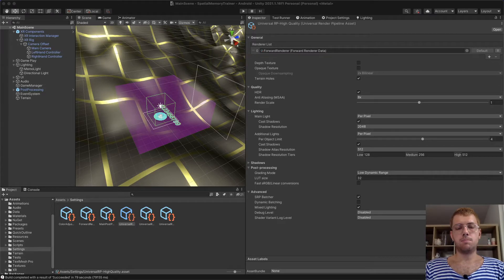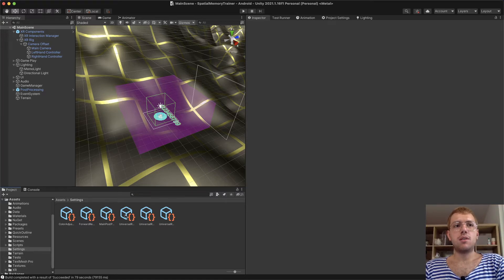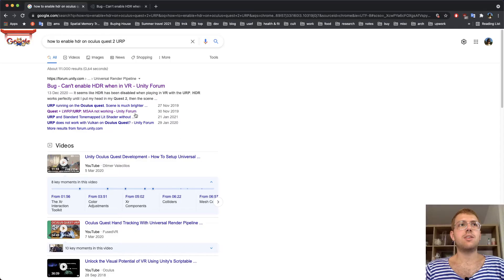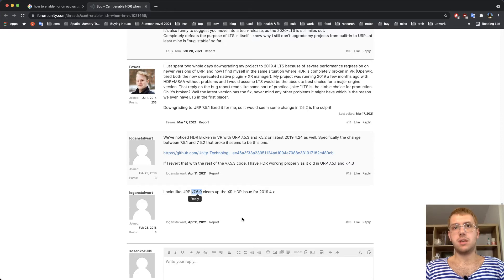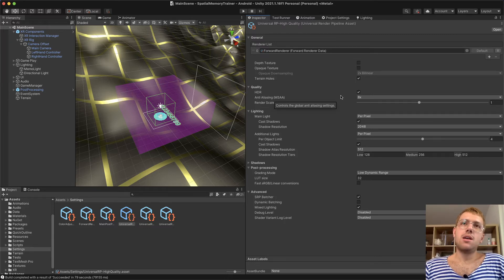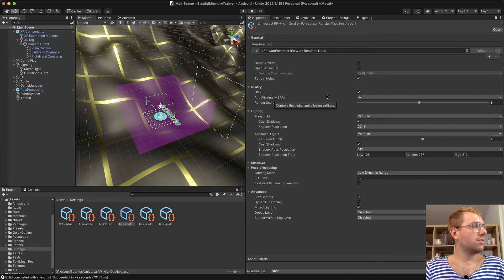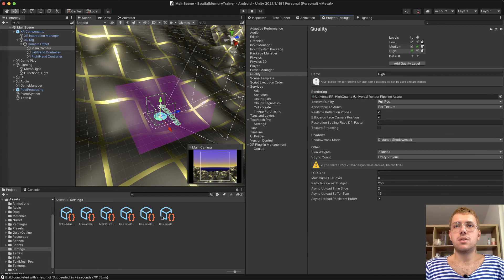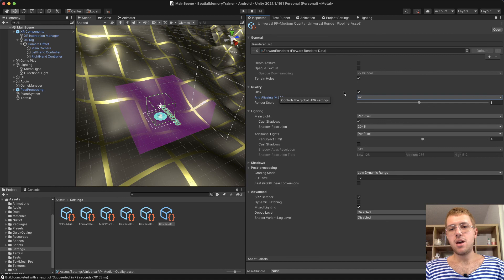How to enable HDR and anti-aliasing in Unity's URP on Oculus Quest 2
A short recap of my struggles with HDR and anti-aliasing in my VR project for Oculus Quest 2 build on Unity's URP. The project's name is Memory Exercises, you can get it for free from itch or sidequest.

00:00 Intro
01:10 Problem statement
02:20 Searching the internet
03:58 Trying different configurations
05:50 Solution